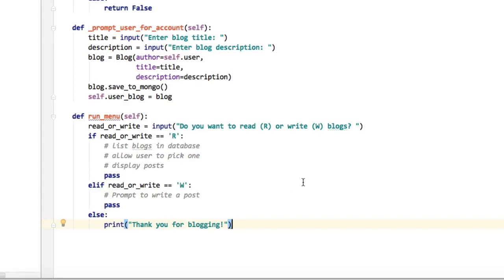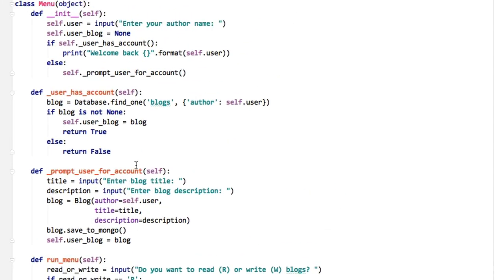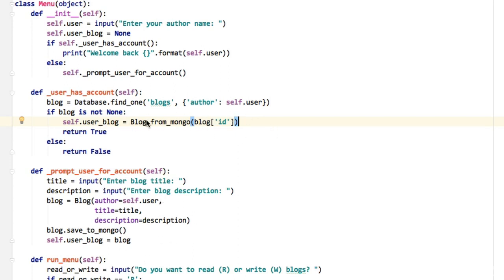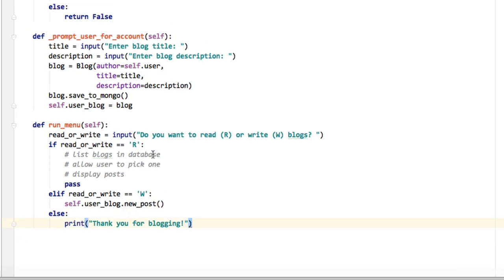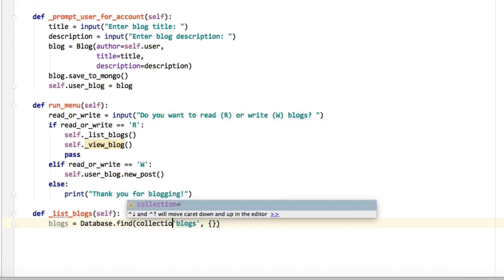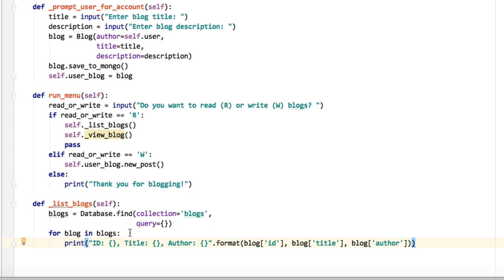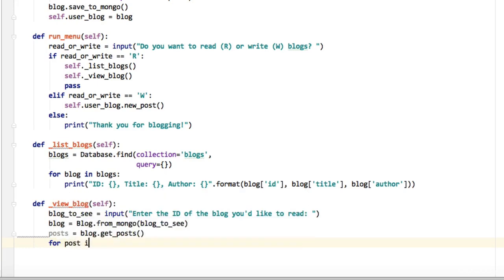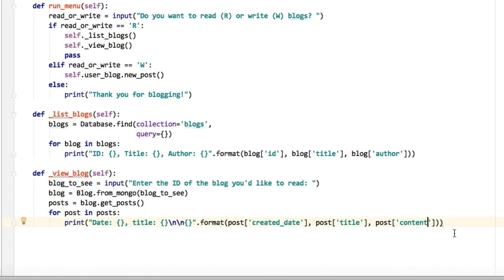34 Finalising the Menu class